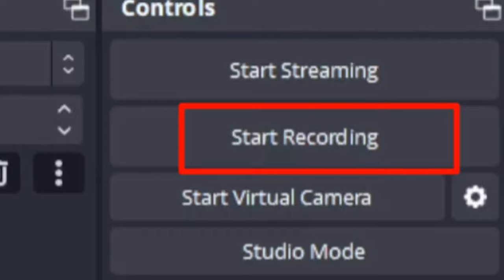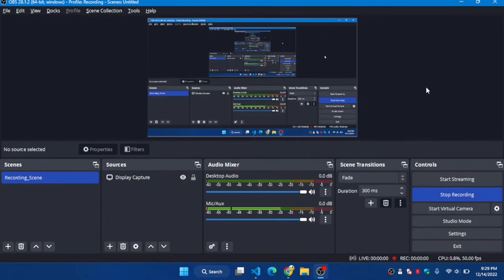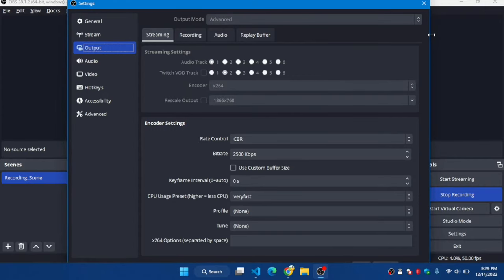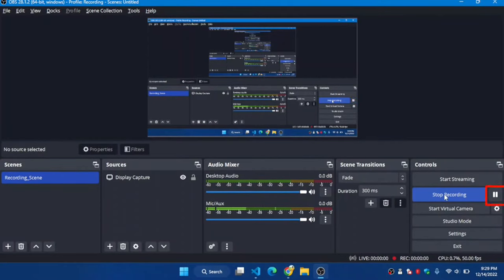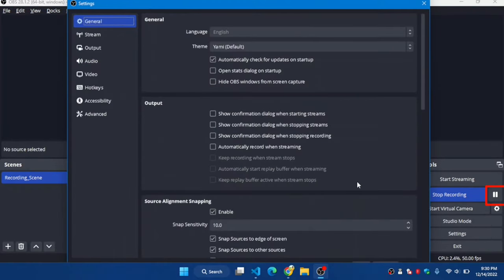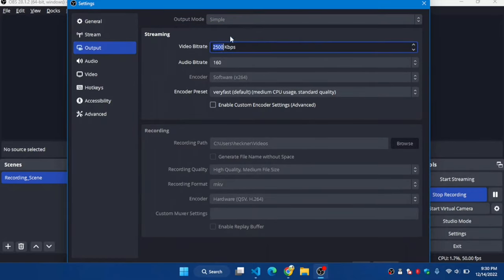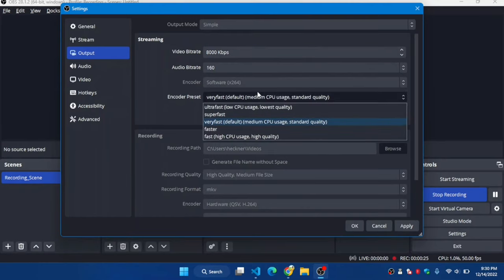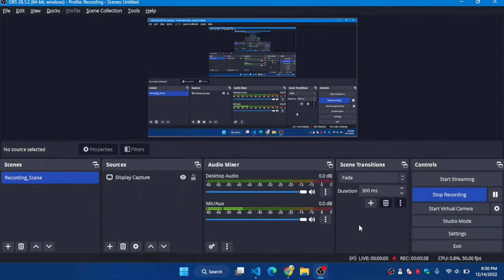OBS STUDIO PAUSE RECORDING NOT WORKING | PAUSE USING HOTKEYS IN OBS STUDIO | 2023 OBS STUDIO GLITCH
This video is about pausing recording in obs studio which isn't available in screen recording but you can pause on stream. you can simply solve this by changing the output mode to simple from whatever it is. Or In Output section select the option "Same as Stream" setting for your recording too in obs studio.